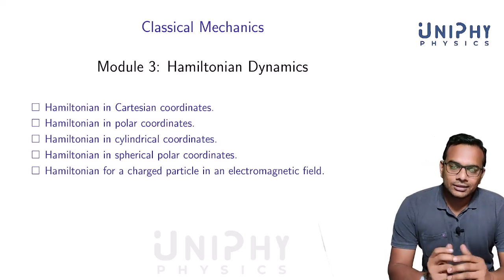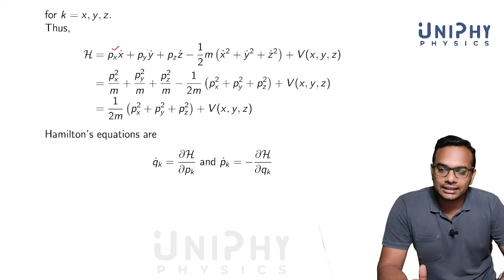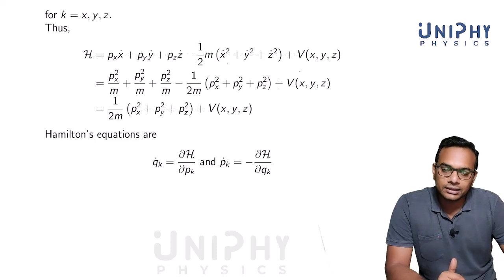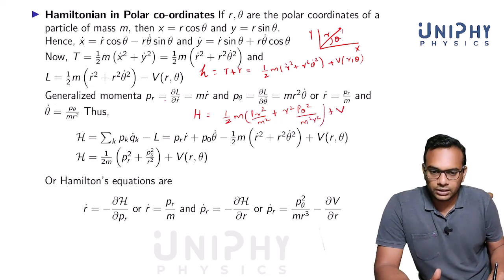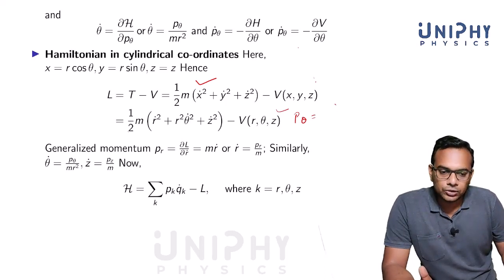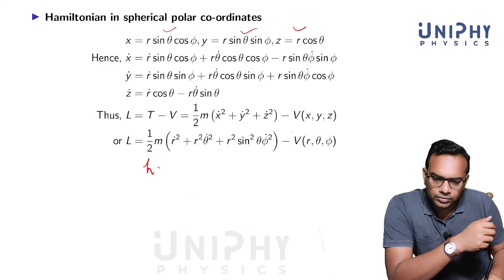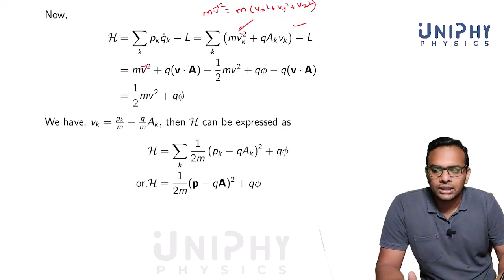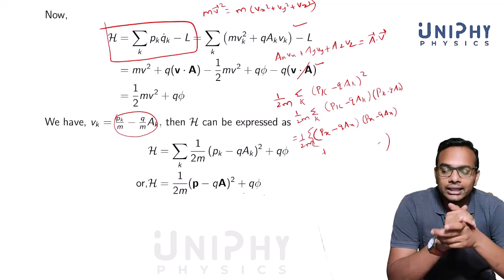CM 11. Hamiltonian Dynamics - 2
Hamiltonian in Cartesian, Polar, Cylindrical, and spherical polar coordinates, Hamiltonian of a charged particle in an electromagnetic field.